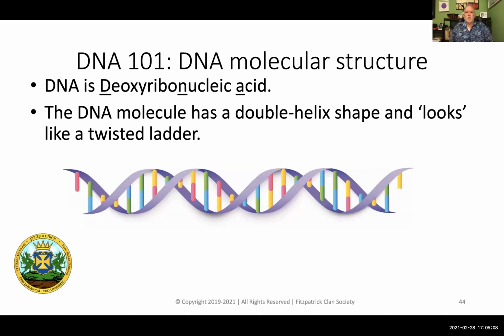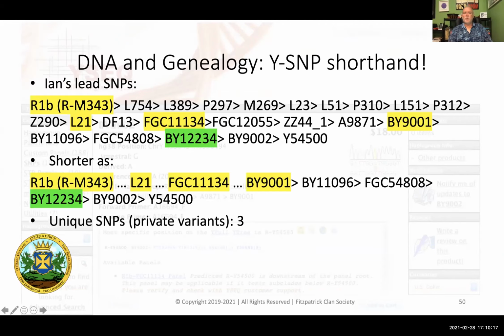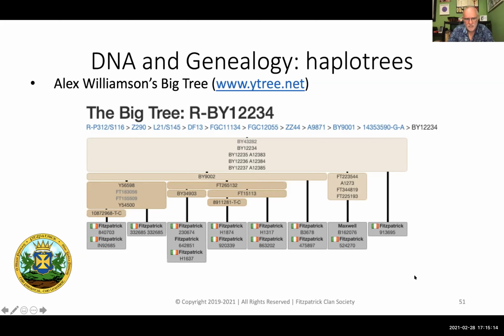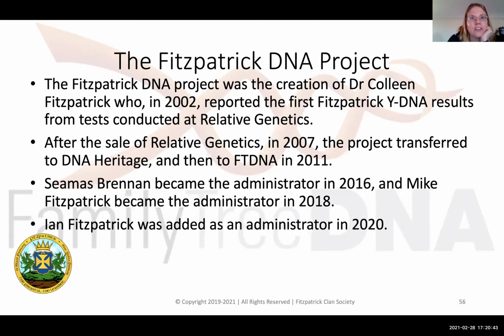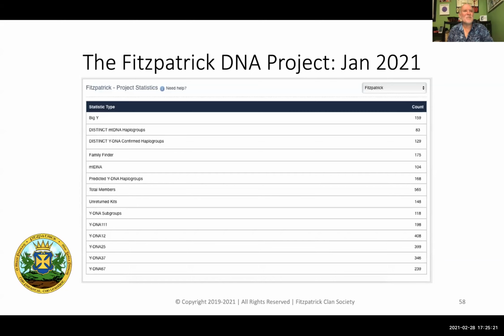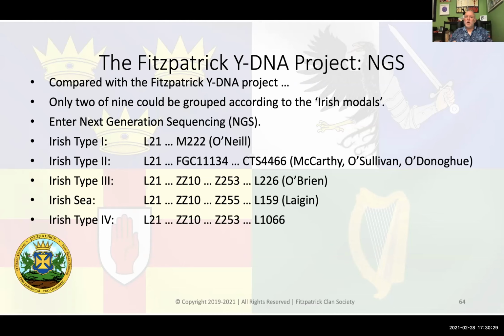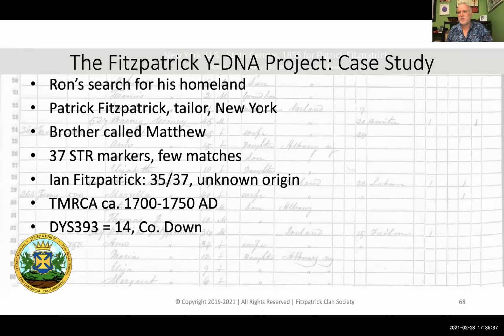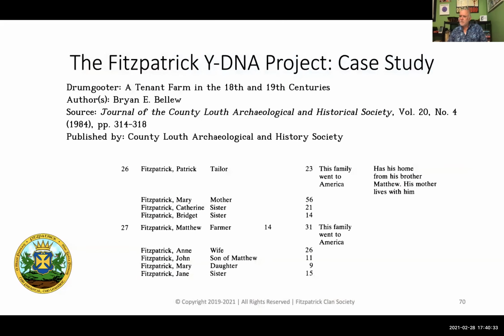DNA for Genealogy and the Fitzpatrick DNA Project Part 2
This is a Fitzpatrick Clan Society presentation. DNA and genetic genealogy for beginners, and an introduction to the Fitzpatrick DNA project. Part 2 of 2.